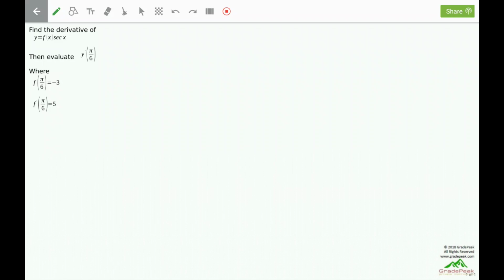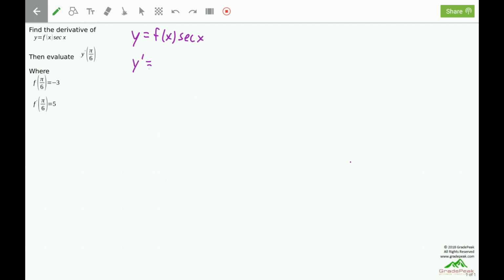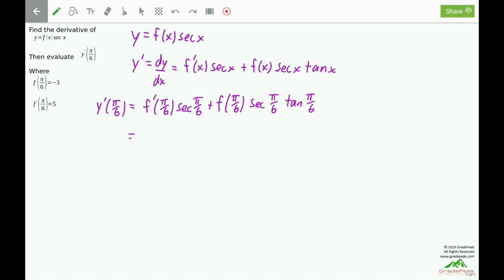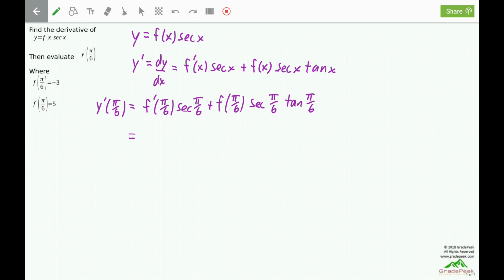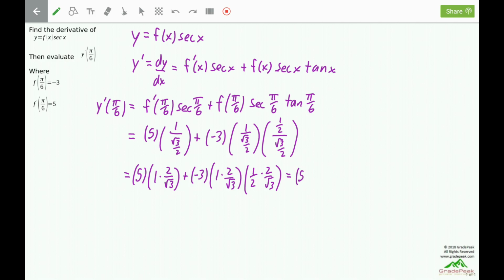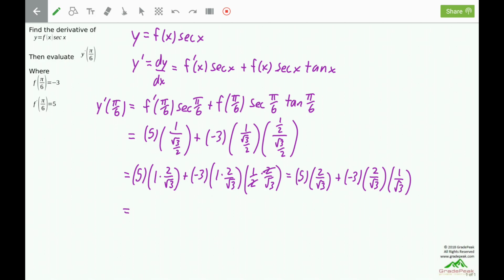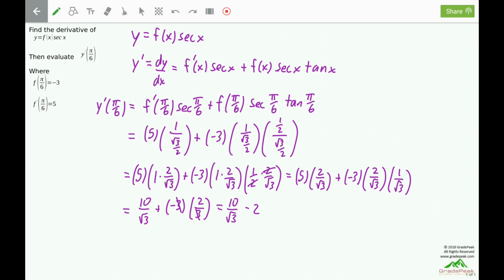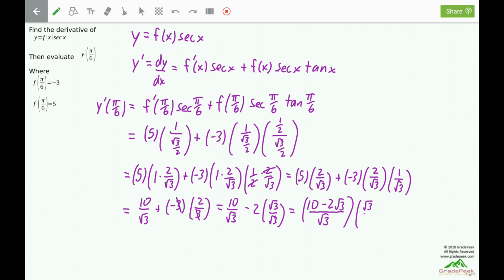GradePeak Calculus 1 Derivative Product Rule 2 09